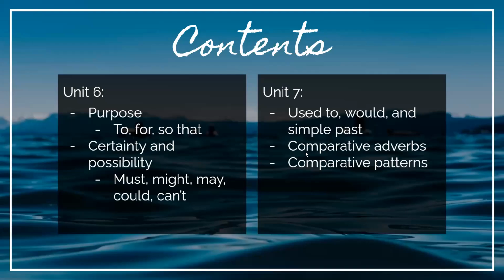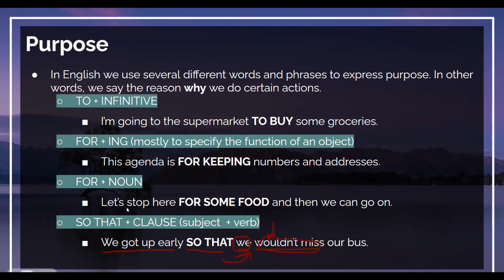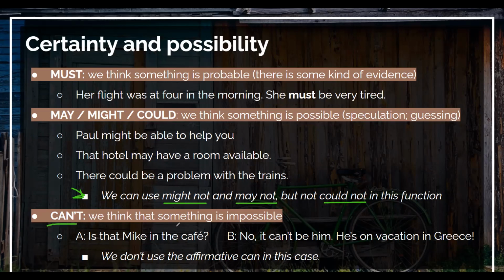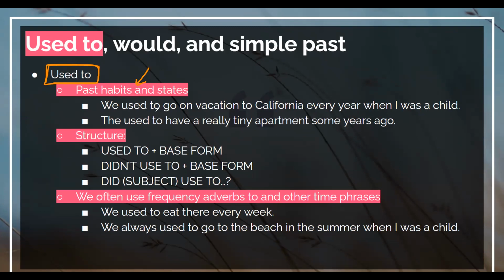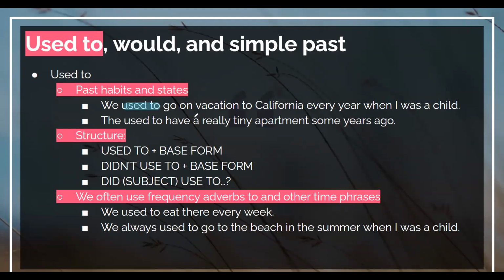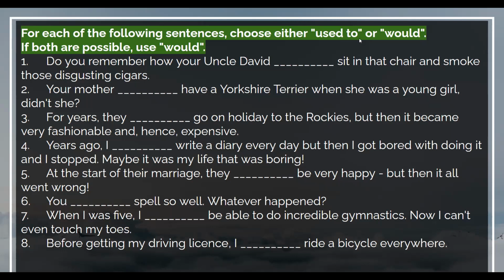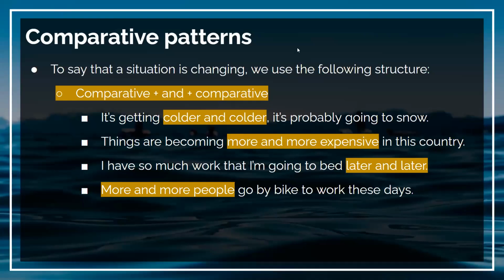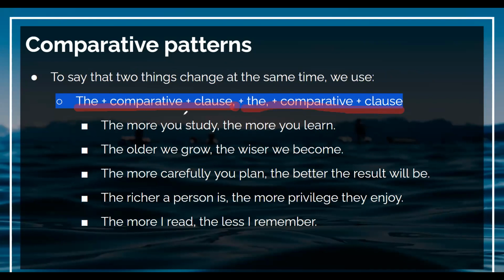Life 4 Review units 6 and 7